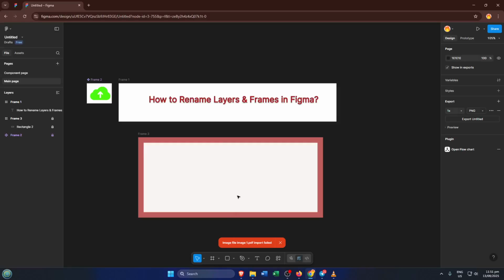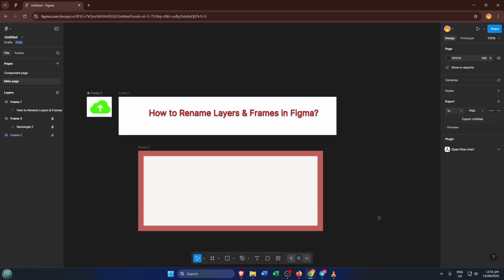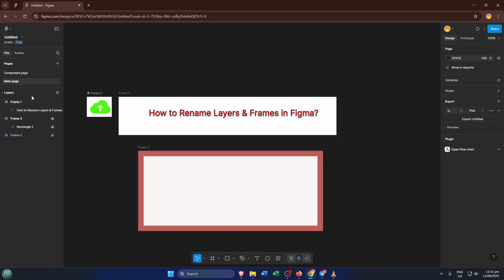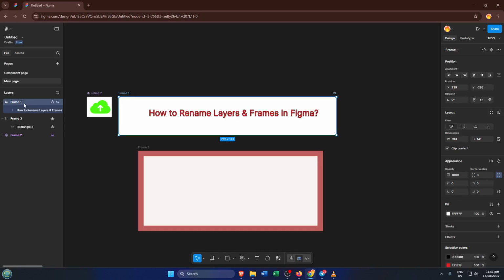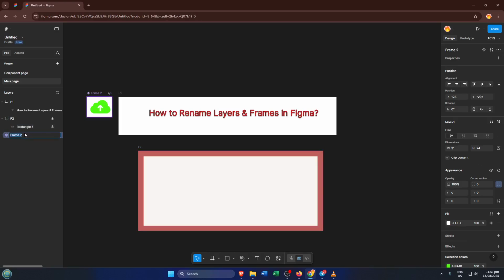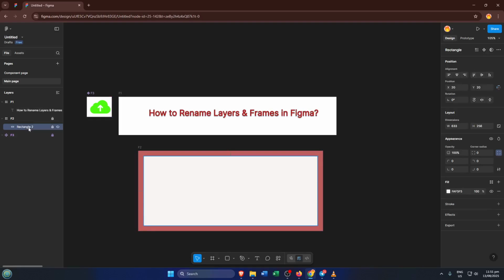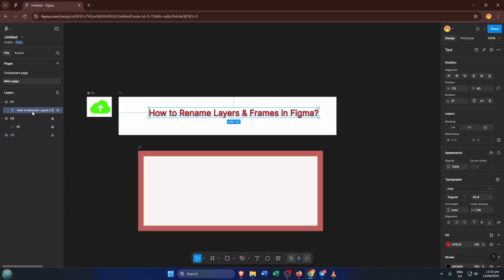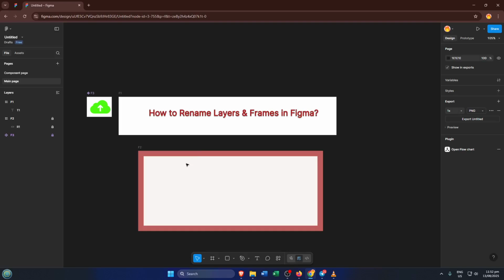How To Rename Layers & Frames using Figma (Best Method)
Learn how to rename Layers & Frames using Figma with a clear, beginner-friendly walkthrough. This tutorial explains the essential tools, settings, and steps you need to complete the process efficiently while keeping your Figma workflow organized.